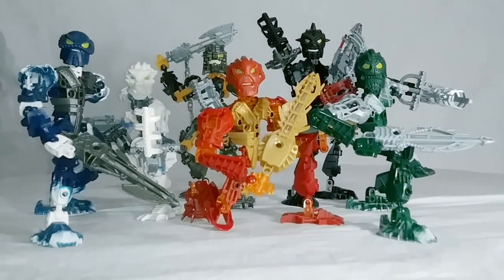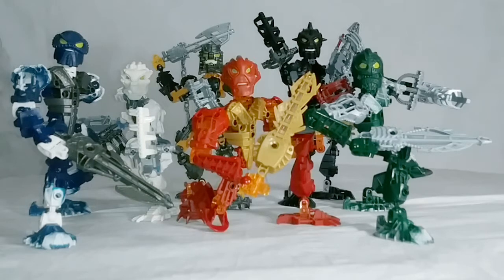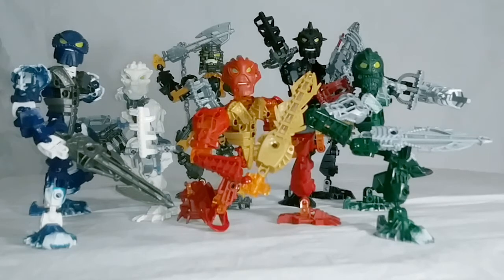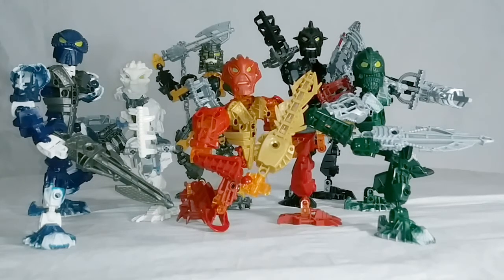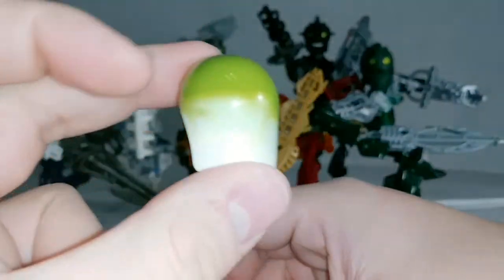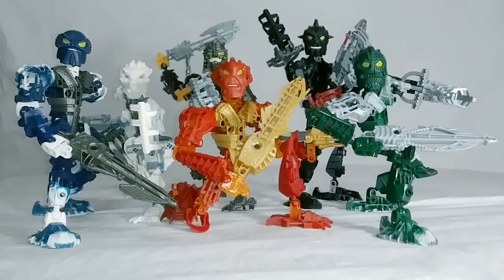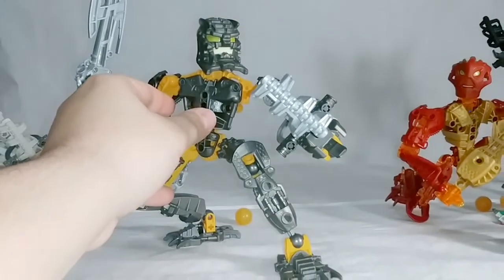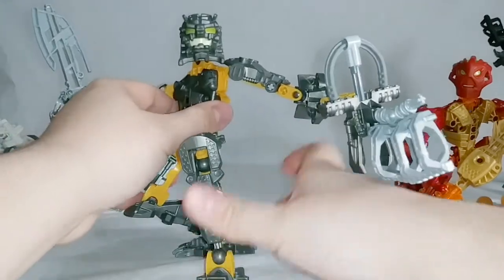Lego Bionicle Toa Inika (FanBoyAaron Review)